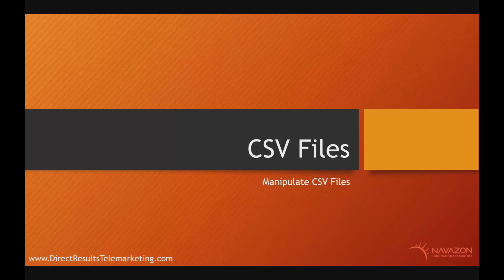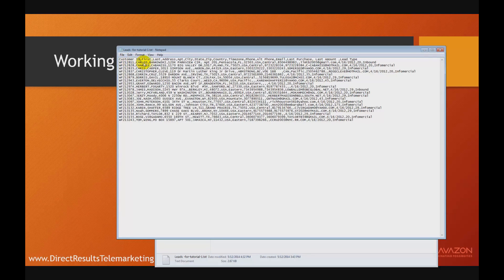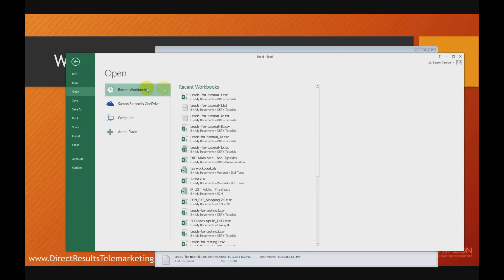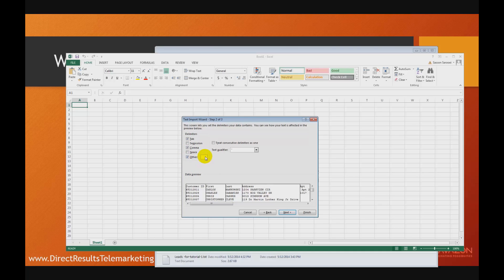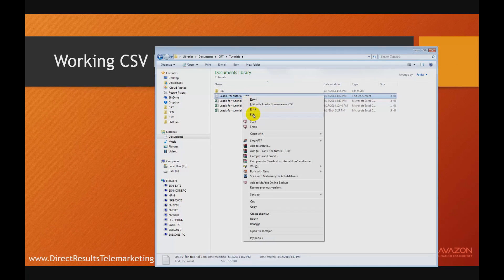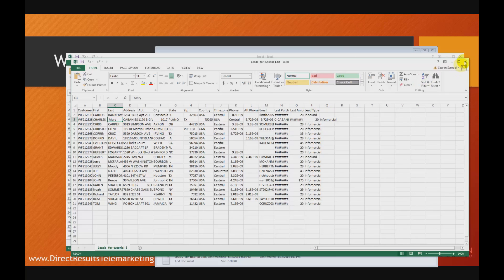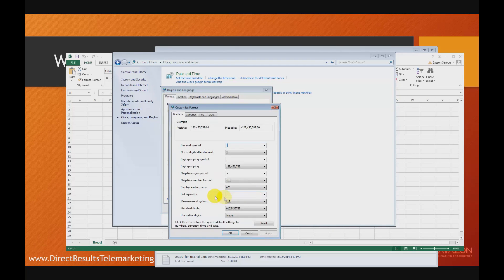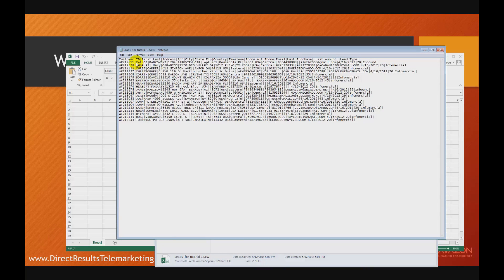CSV File Tutorial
Comma Separated Values (CSV) File Tutorial
Learn how to open and manipulate CSV files in a text editor or Microsoft Excel.
How to change your default file delimiter from comma to pipe or other characters.

Related to: CSV File Tutorial, delimiter in Excel, Convert CSV file to Excel, Import CSV file